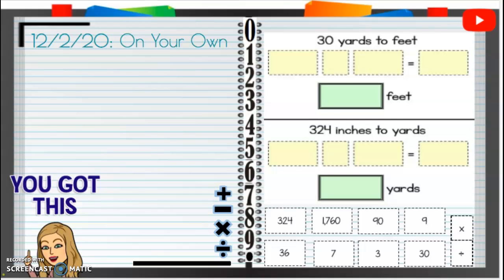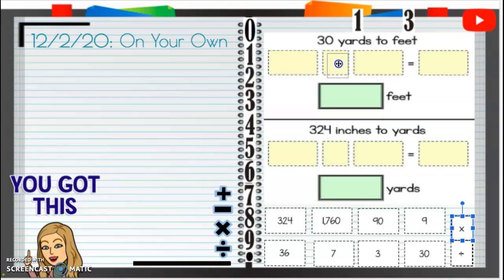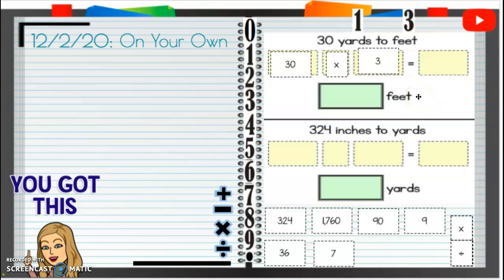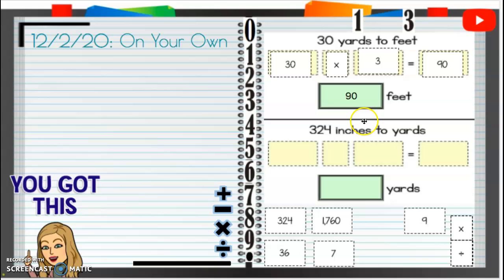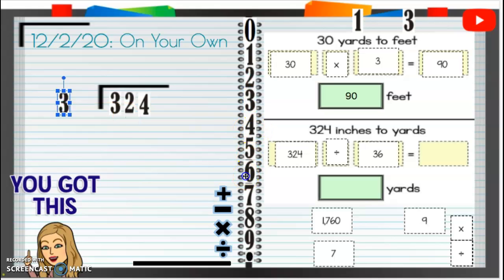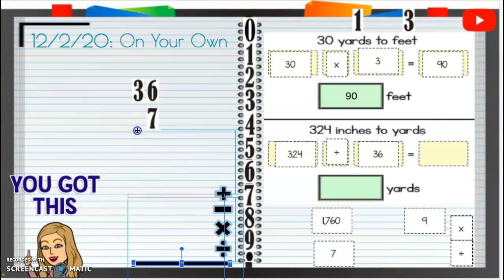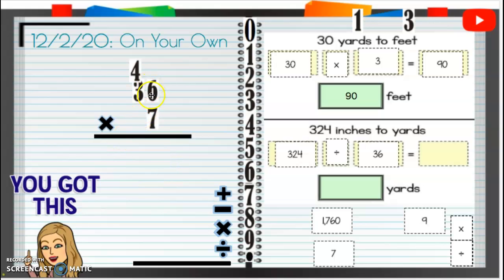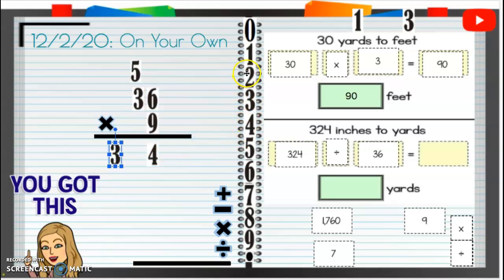12/2/20 On Your Own - Schnaterbeck